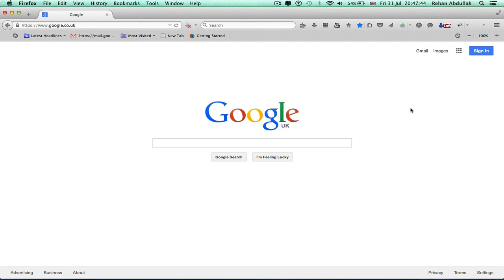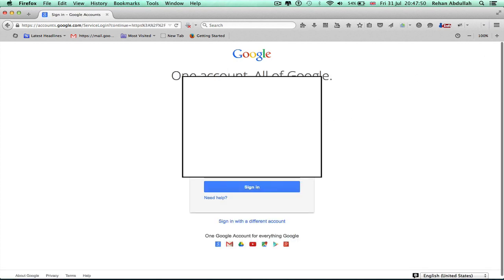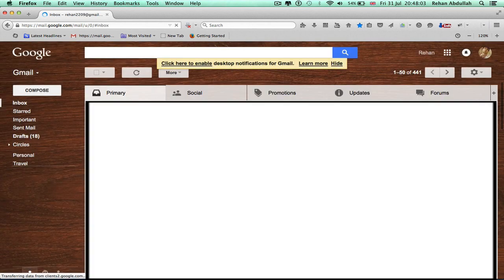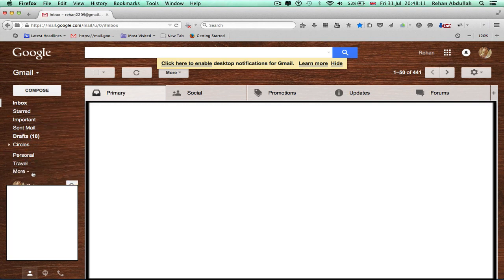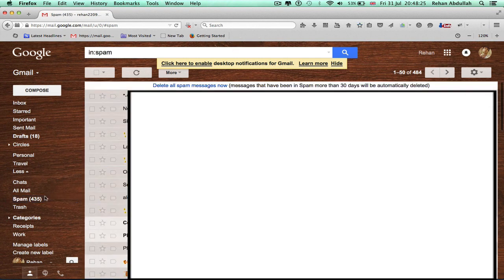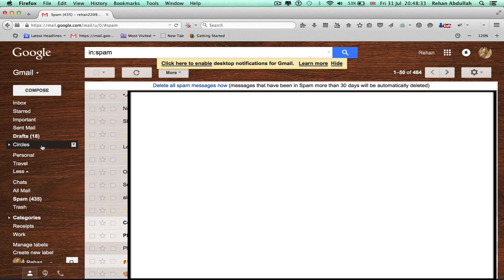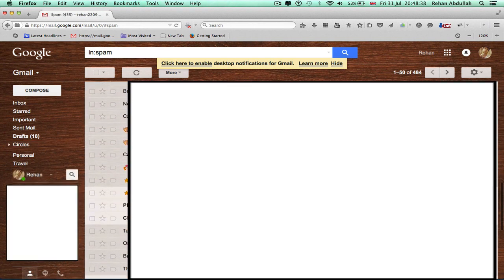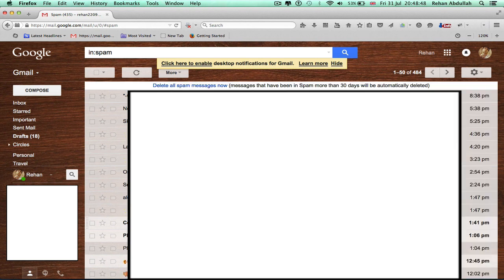How to ACCESS All Your SPAM Email on G-Mail Using a Mac - Basic Tutorial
New Channel This is a quick tutorial that shows you how to get your Spam folder on Gmail / GMail SPAM Folder! GMail Spam Tutorial @ComputerScienceVideos